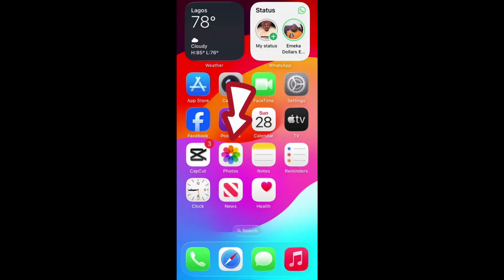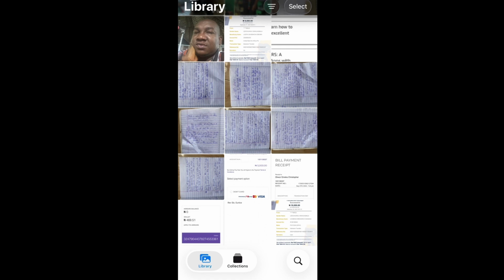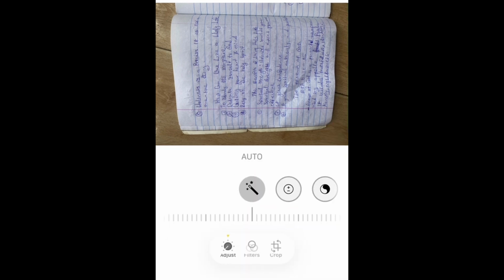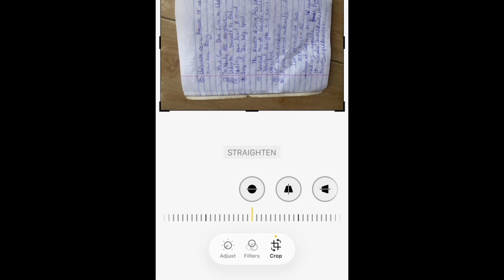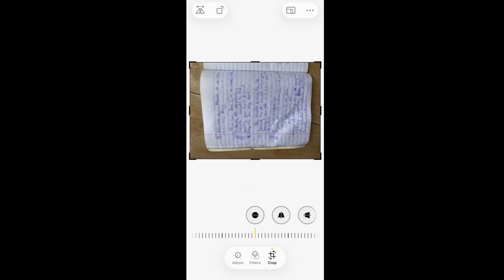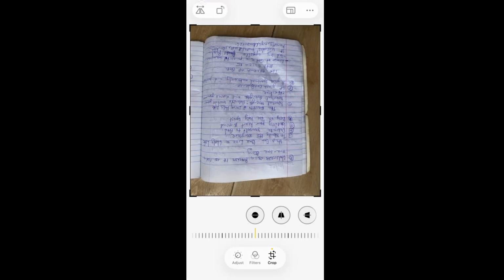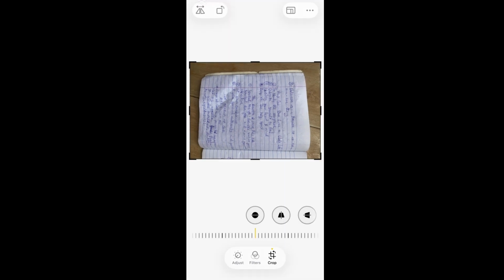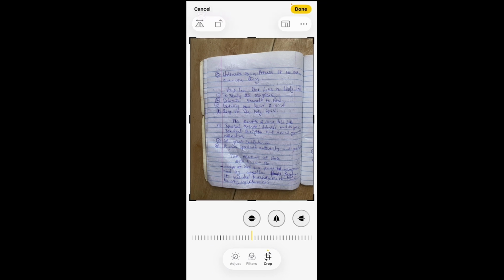How to Rotate Photos on iPhone in 1 Minute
In this video tutorial, you will learn how to rotate photos on iPhone in 1 minute. If you captured something with your iPhone camera and discovered that the picture did not appear the way you wanted it, you can rotate it to maintain a stand you want it to be in. This iPhone tutorial walks you through on the steps you need to take to complete this task. Whether you use iPhone 11, iPhone 12, iPhone 13, iPhone 14, iPhone 15 and 16, or the latest iPhone 17 series, this guide applies.

How to Hide Video on iPhone - Prevent All Eyes from Seeing Some Videos on Your iPhone

How to EDIT Videos on iPhone for Free without Third Party App - Cut Off Video Parts on iPhone